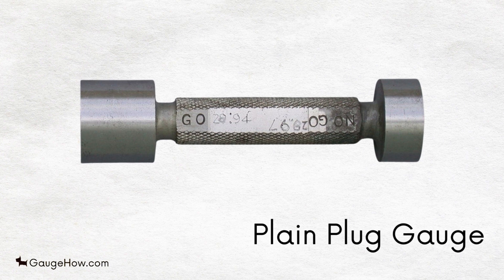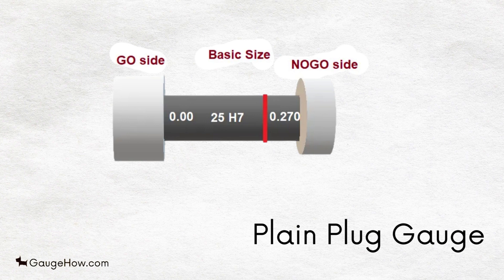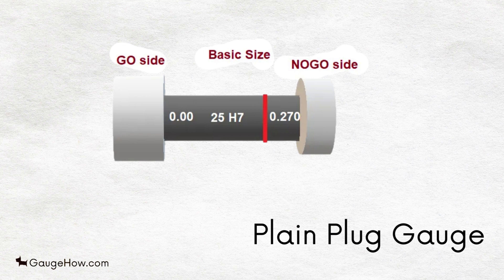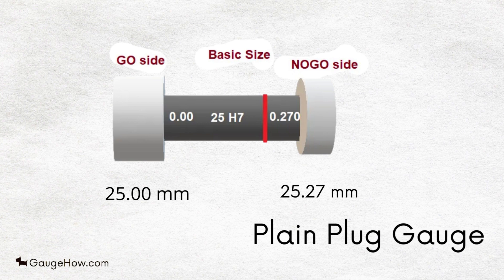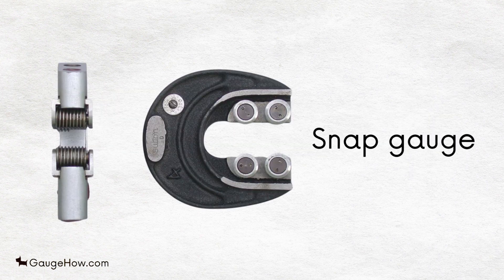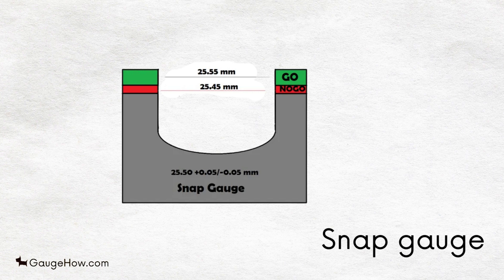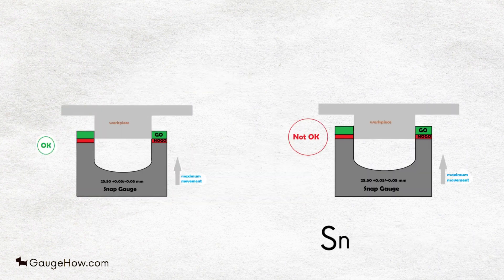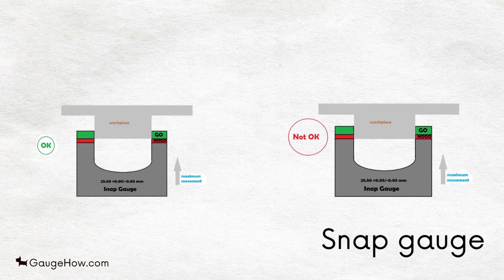Plain Plug Gauge & Snap Gauge | More on ⁨@gaugehowmech ⁩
This video is all about Plain Plug Gauge & Snap Gauge. In this video, we'll show you how to use these gauges to measure the size of a hole in steel.

If you're looking to learn how to use gauges for steel repair and maintenance, then this video is for you! We're going to teach you how to use the Plain Plug Gauge and the Snap Gauge to measure the size of a hole in steel. By the end of this video, you'll be able to use these gauges to fix any steel problem!